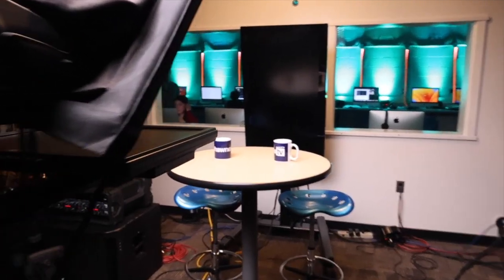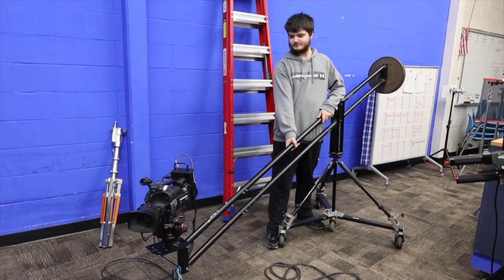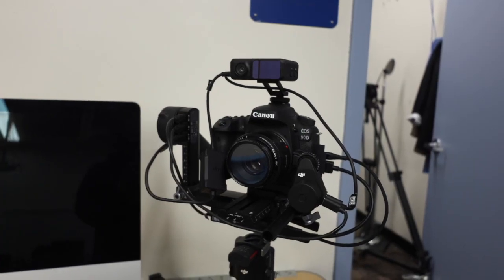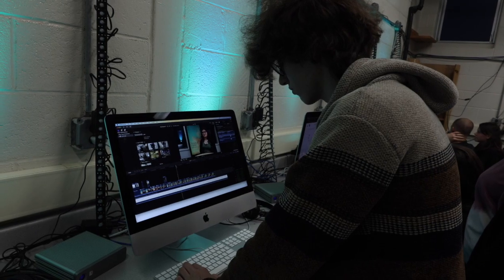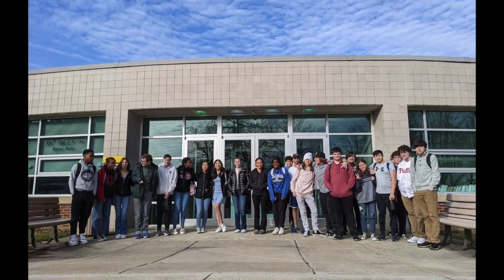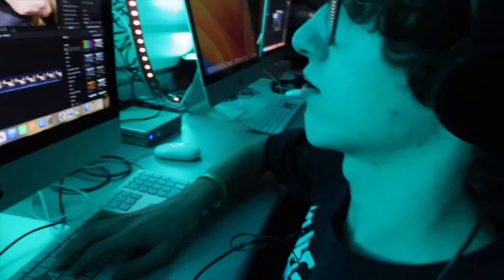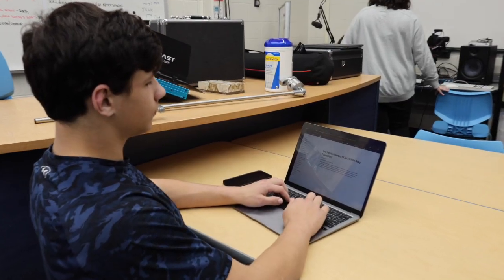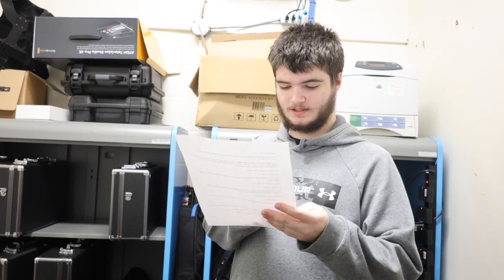Creative Digital Media Class - An Inside Look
Welcome to the world of creative digital media presented by Ness Mohageb and Luke Tucker! Are you fascinated by cameras and microphones? Do you aspire to enhance your personal brand or tell compelling stories? Whether you're an aspiring entrepreneur or simply eager to delve into the realms of photography, graphic design, or video production, our course offers an exciting journey into the realm of digital creativity and media production.
In this promotional video, you'll hear firsthand from students about their experiences in the course. From embarking on personal projects for fun to gaining valuable insights into the future of media in college, our students share their stories and the impact of their journey in the world of digital media.
Our dedicated and supportive instructor guides students every step of the way, fostering an environment where creativity flourishes and success is attainable. Whether you're honing your skills or venturing into uncharted territory, our course encourages experimentation and innovation.
Join us and unlock the potential of creative digital media. Embrace the opportunity to create content with purpose and meaning.